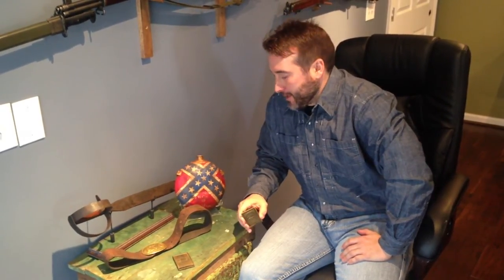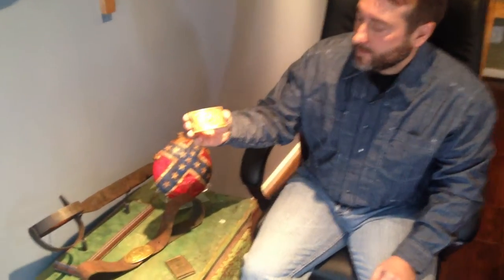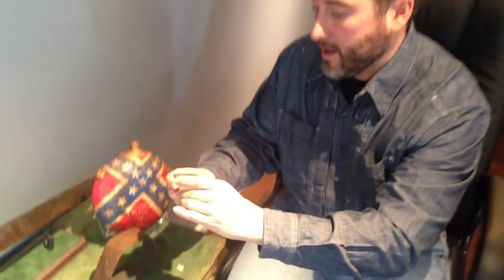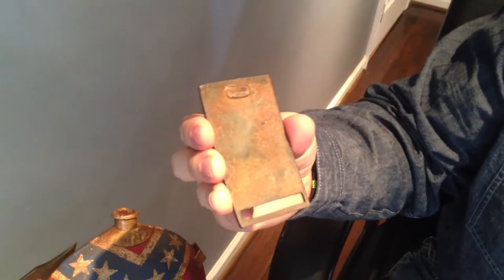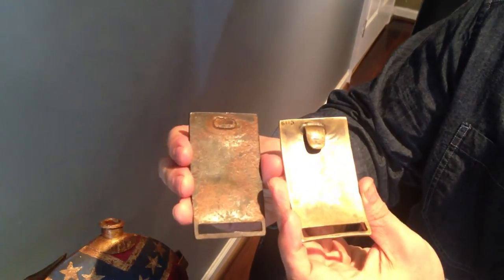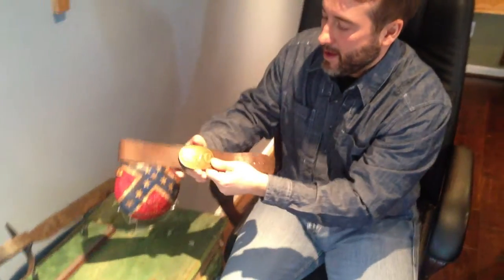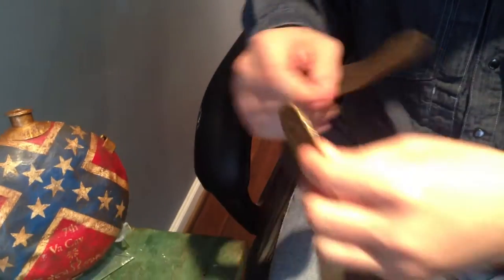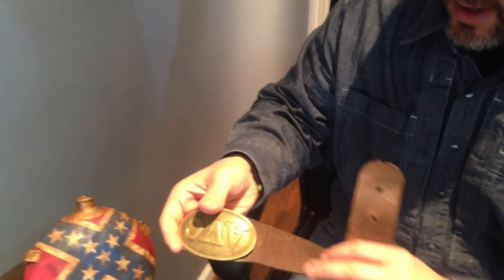Confederate Buckle Brian Akins Rebel Relics Civil War Relics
Civil War Relics